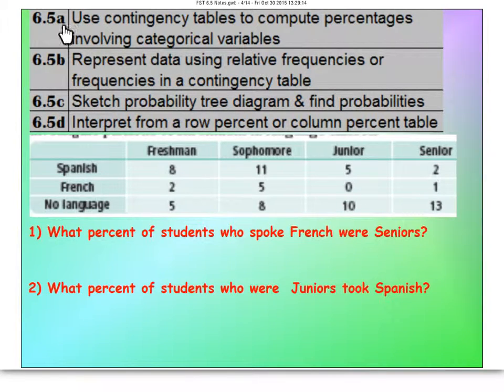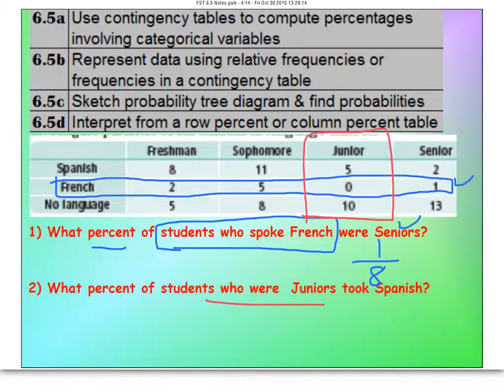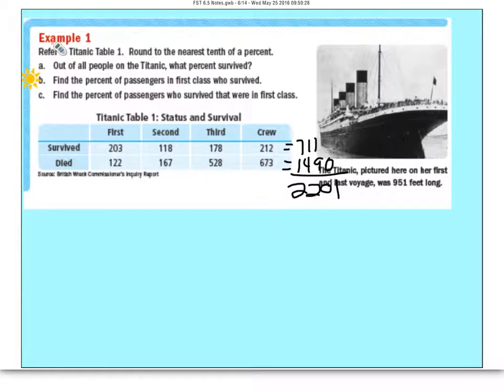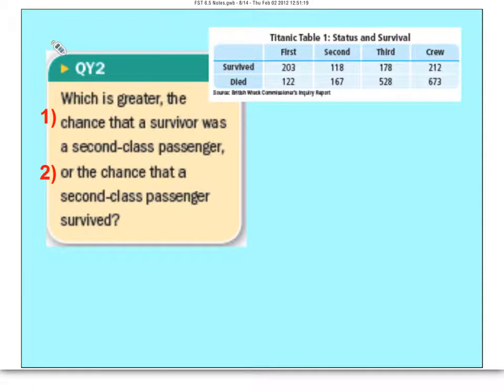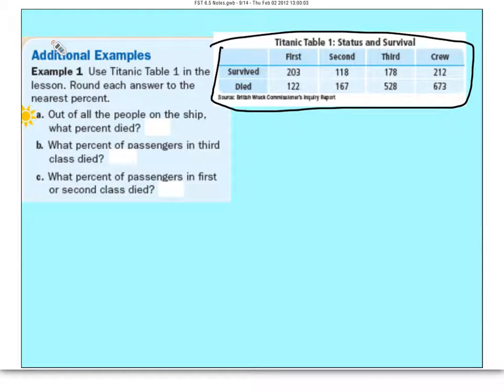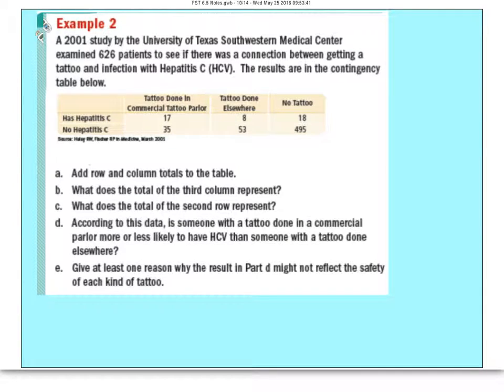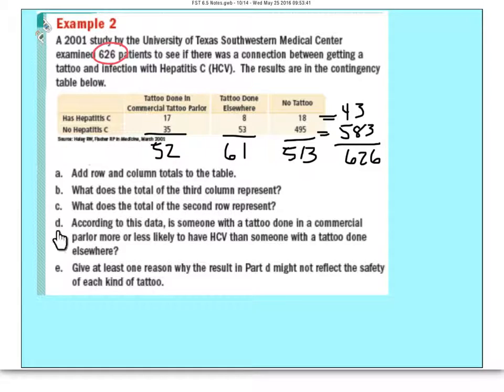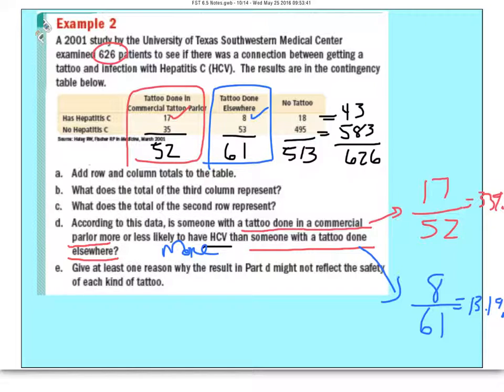6 5ab FST Notes